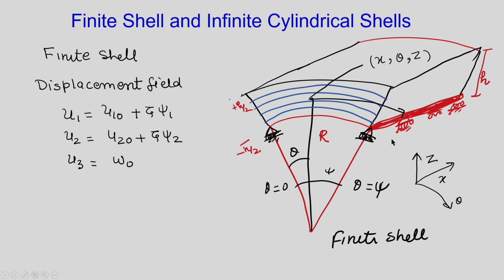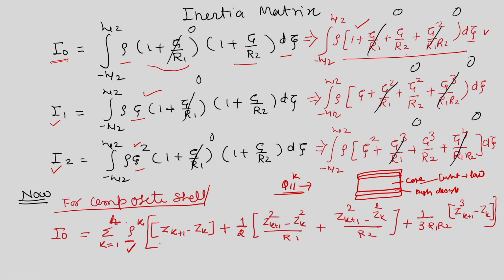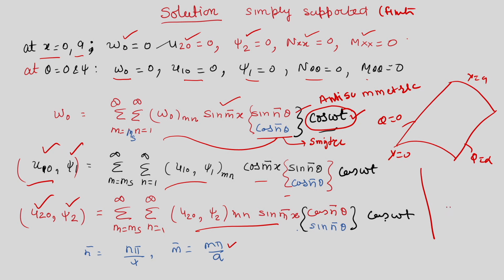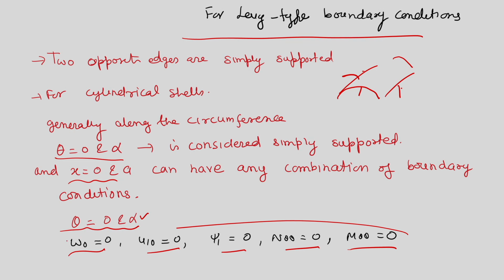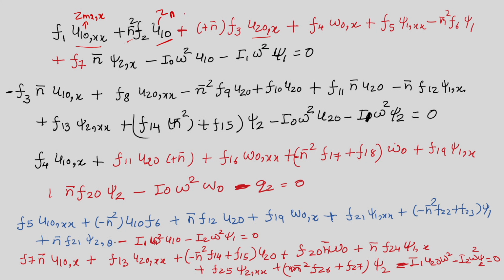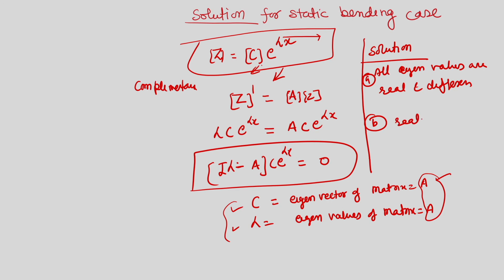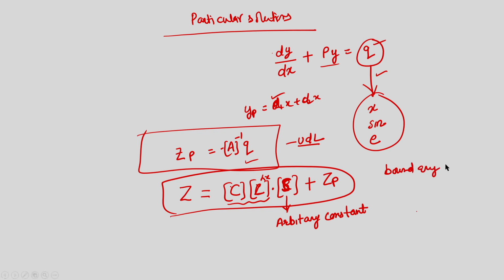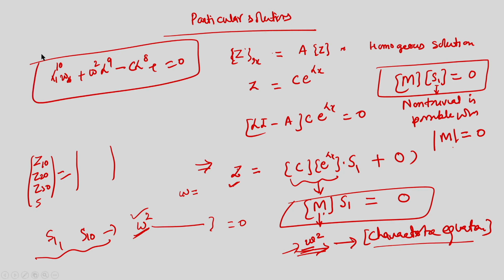Lec 19 : Free Vibration solution of shell panels under Navier and Levy supports-1